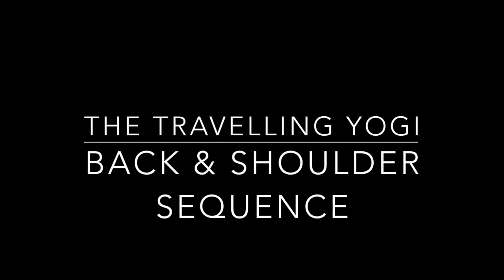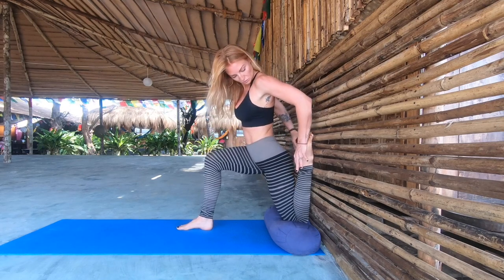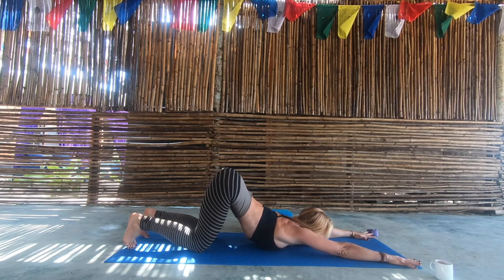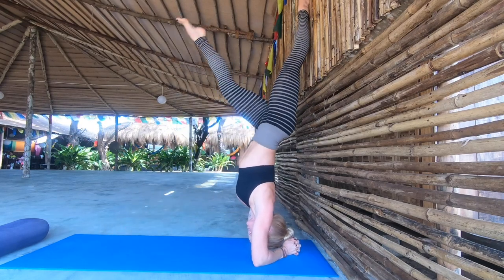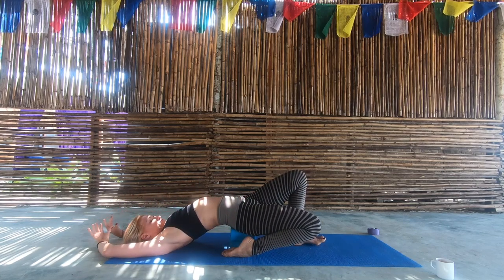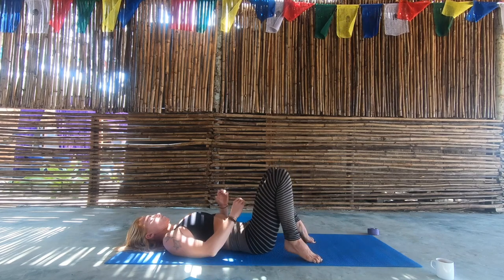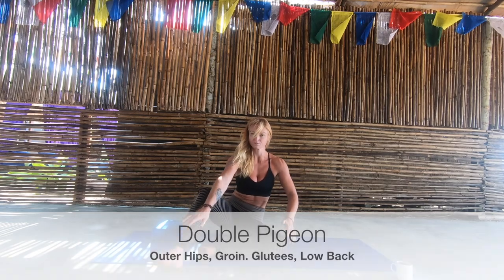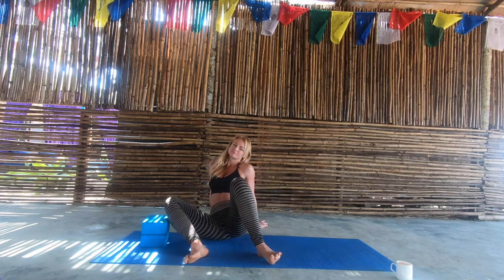Back bending yoga sequence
Hi yogis! This video is yoga sequence for opening back and shoulders. It's the sequence I'm using myself to open my thoracic spine and hip flexors. Really good to warm up with some sun salutations  and end with a yummy savasana!